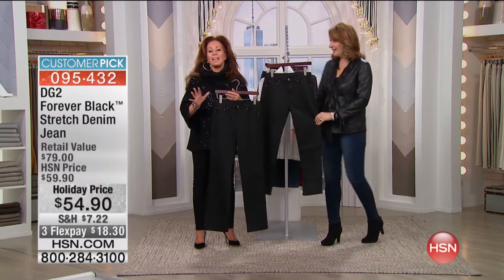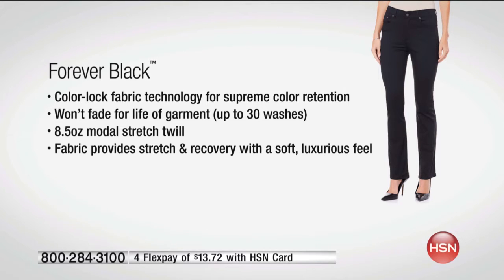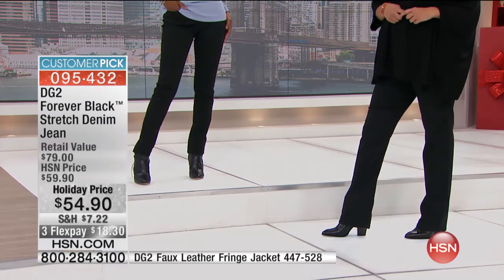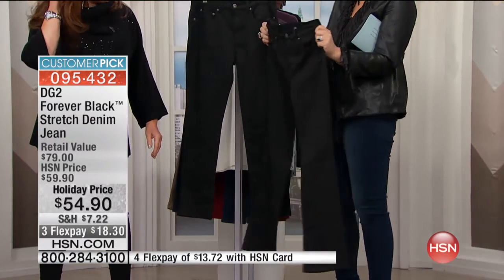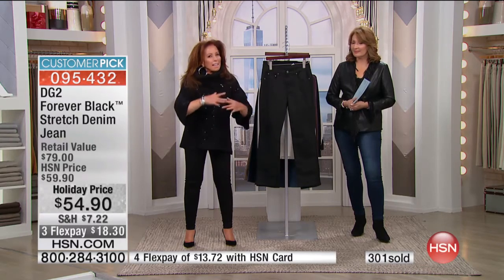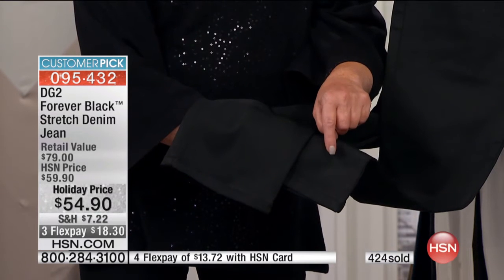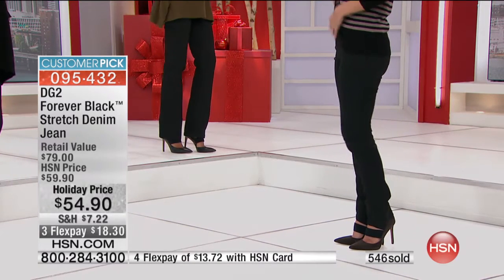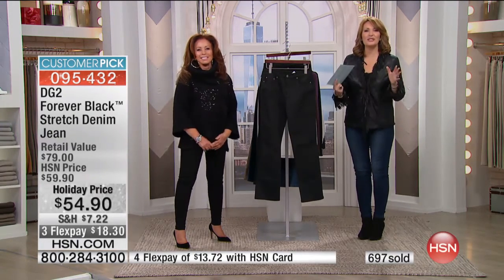DG FOREVER BLACK BOOTCUT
DG2 by Diane Gilman Forever Black Stretch Denim BootCut Jean
When in doubt, wear black. Always slimming, forever forgiving, these lightweight jeans' stretch fabrication and fitted design help...